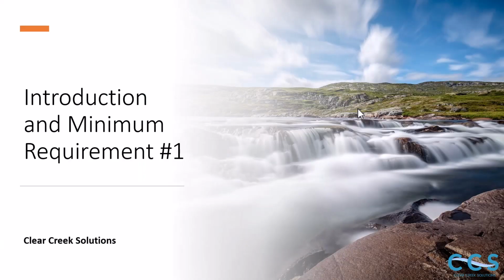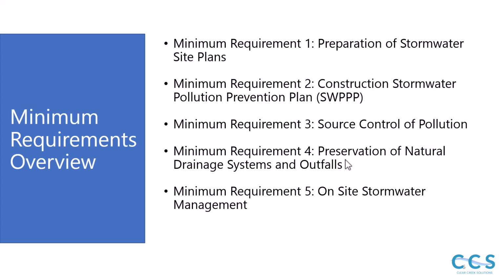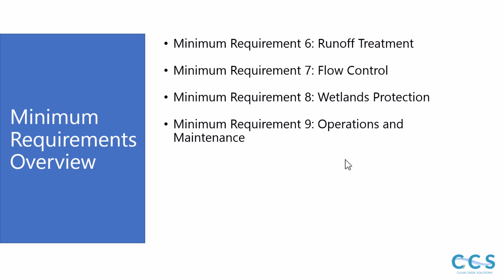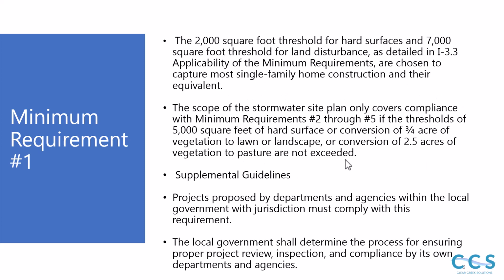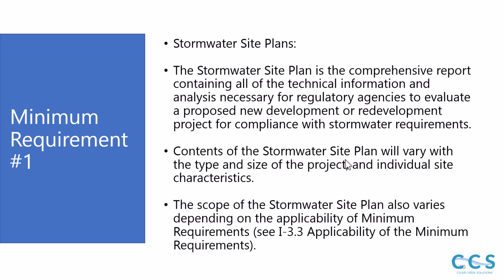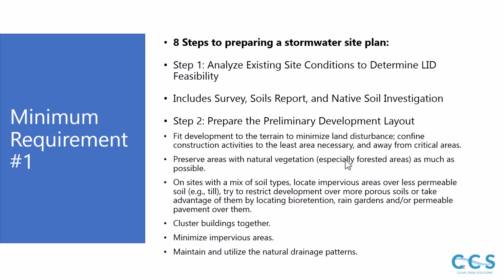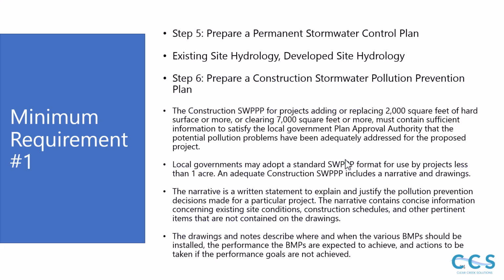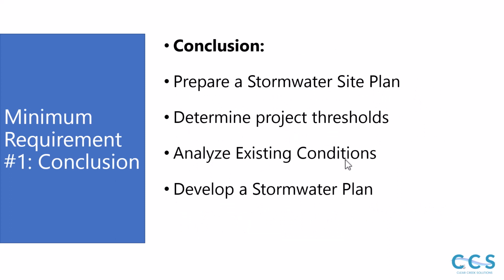WESTERN WASHINGTON MINIMUM REQUIREMENTS | Introduction and Minimum Requirement #1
Stormwater Manual